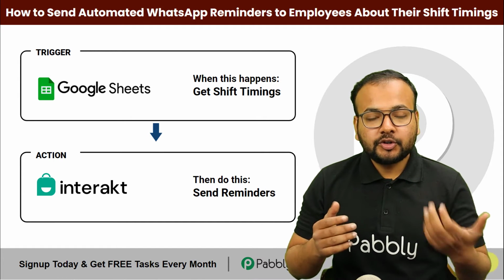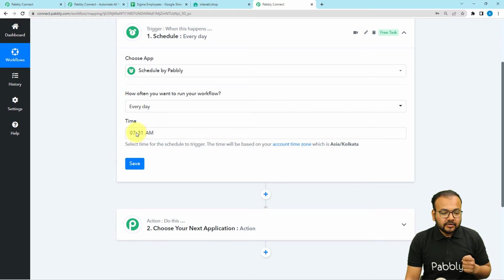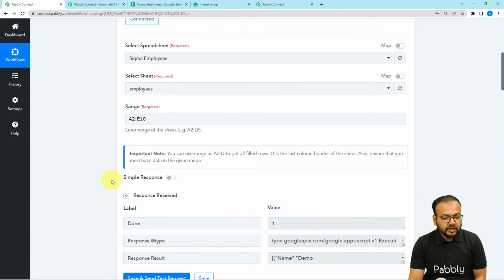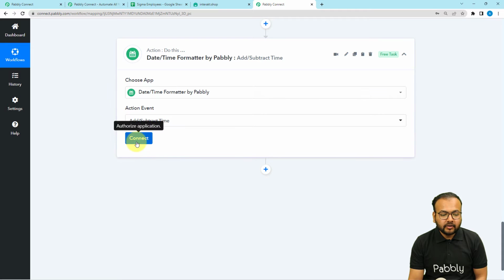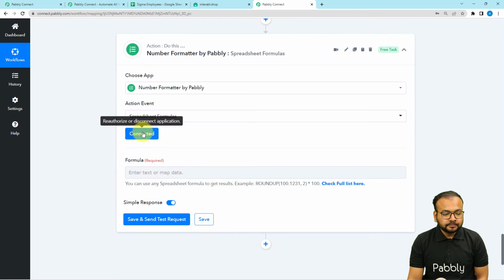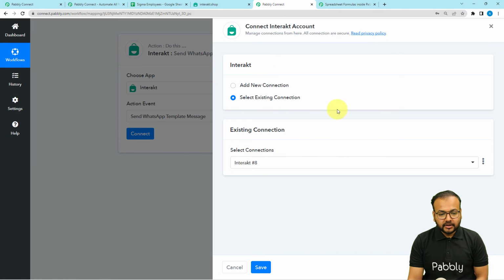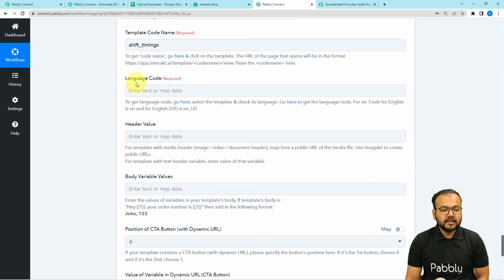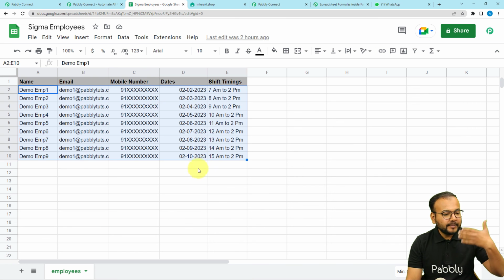How to Send WhatsApp Reminders to Employess for Shift Timings Automatically - Auto Shift Reminders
This video will guide you through the process of setting up automated WhatsApp reminders to your employees for their shift timings using Pabbly Connect. With this feature, you can set up automated reminders to be sent to a specific employee or to a group of employees at a particular time. This will help you ensure that employees show up for their shifts on time without fail. The process is quite simple and easy to follow. You will need to create a workflow in Pabbly Connect and link it to your WhatsApp account. You can then create a trigger that will send out the reminder at the specified time. Additionally, you can also customize the message and add personalization to it. Once the workflow is set up and running, you can sit back and relax knowing that your employees will never miss their shift timings again.